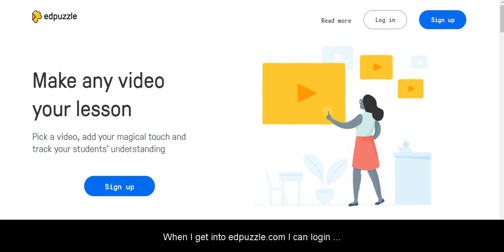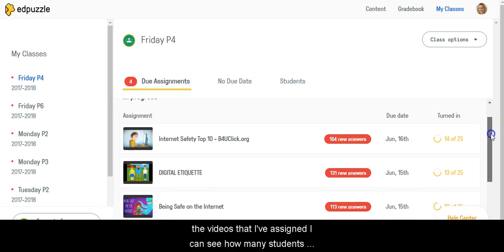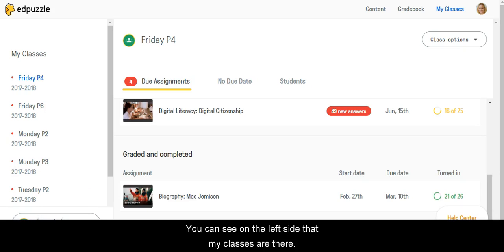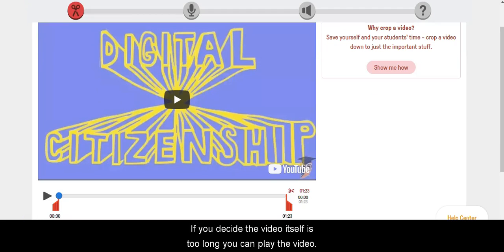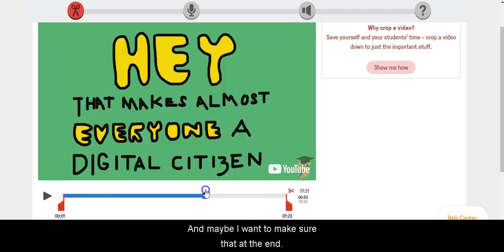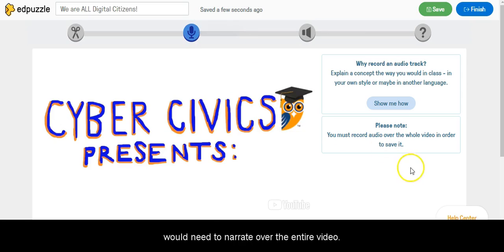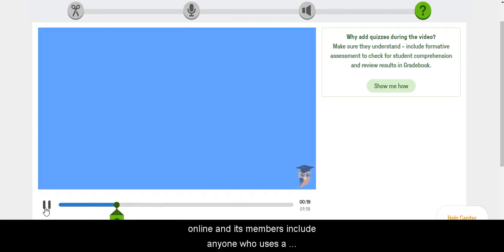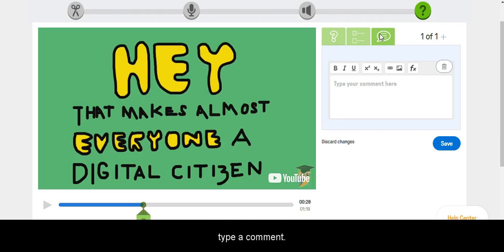EDPuzzle Intro for Teachers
This is a 4 min. screencast of EDPuzzle. It is a general intro for teachers who have never used it before.